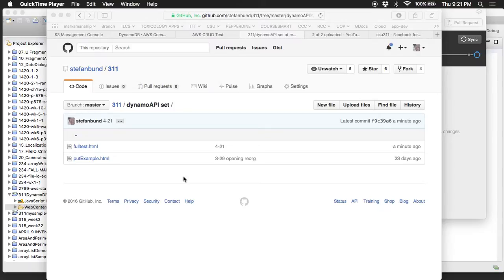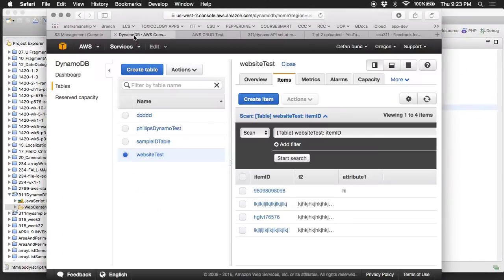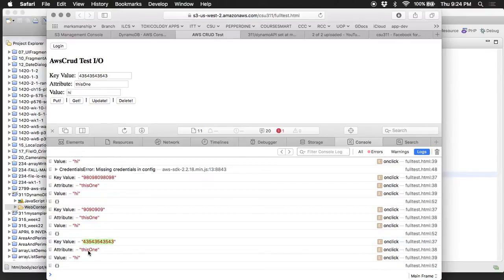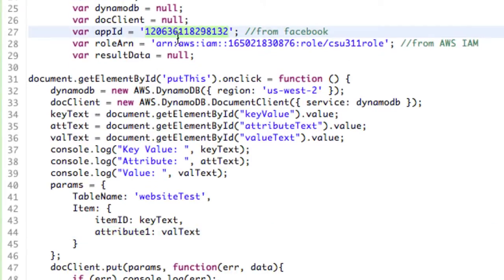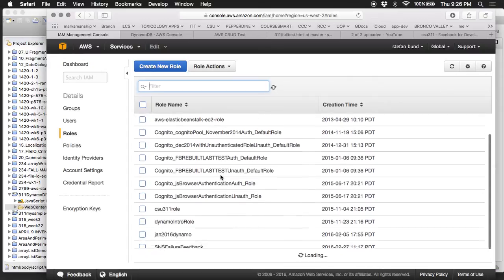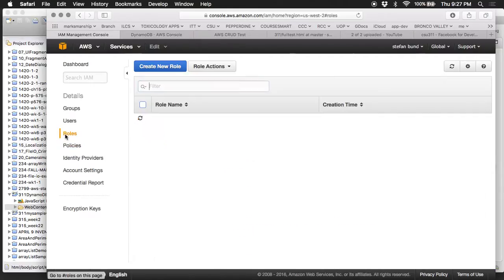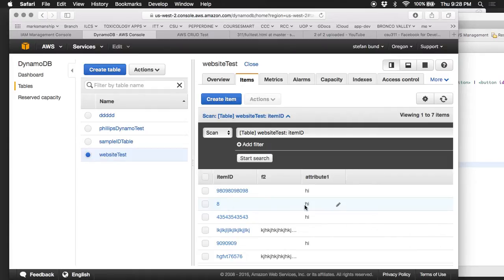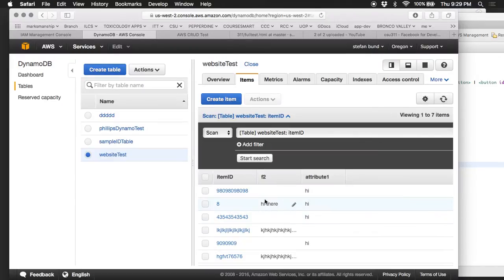finishing your dynamodb toolkit, pointers and final hints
congrats, you're on your way to AWS-gladiator-hood. Wrap up your javascript toolkit in the cloud with these critical refinements, and test your production serverless code.